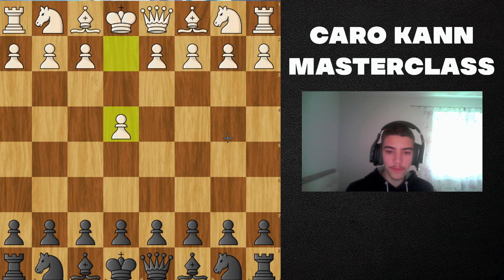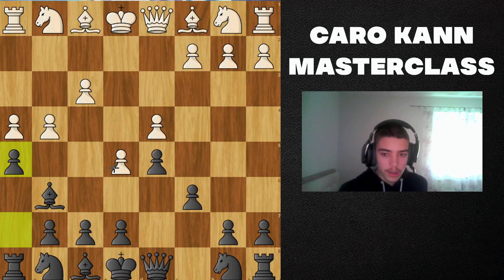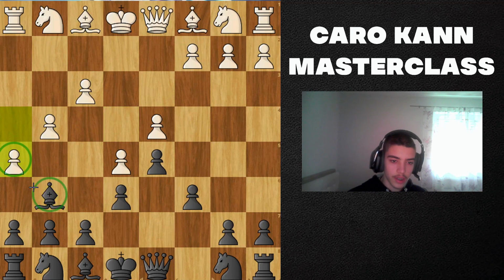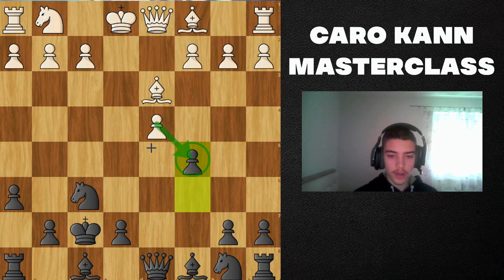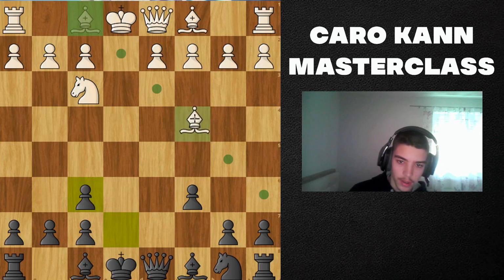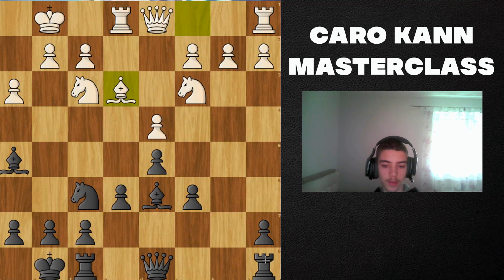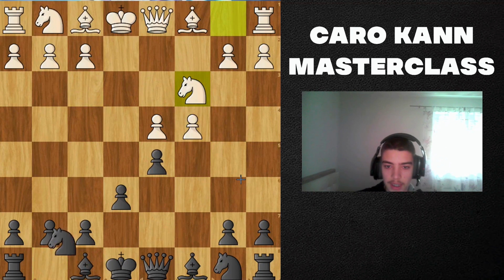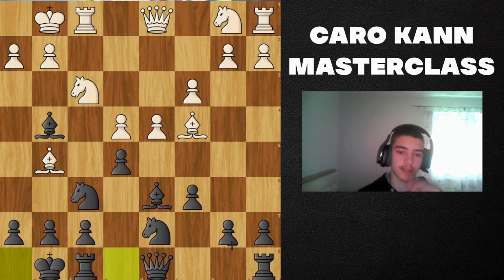THE ONLY CARO KANN THEORY YOU'LL NEED!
Showcasing Caro Kann opening theory for chess beginners to chess pro players and in between.

Caro Kann (Tal Variation, Advanced Variation, Hillibilly Attack, Panov Attack, Fantasy caro kann) in extreme detail on how to defeat with the caro kann.

Gaining a good position in the opening is highly important especially in key moments and important theory moves in order not to blunder or lose.